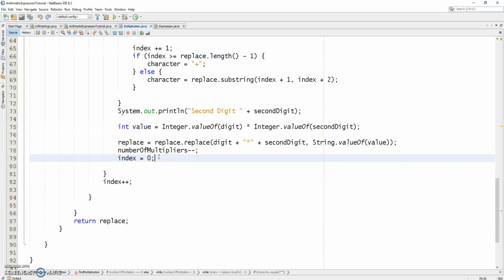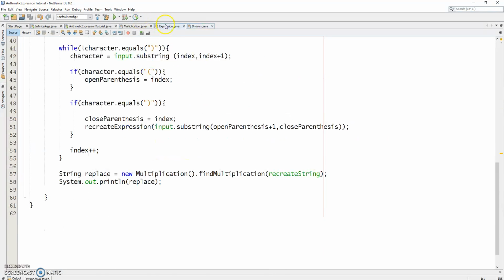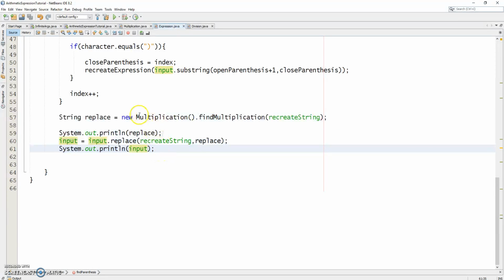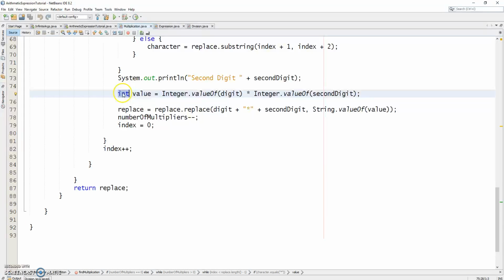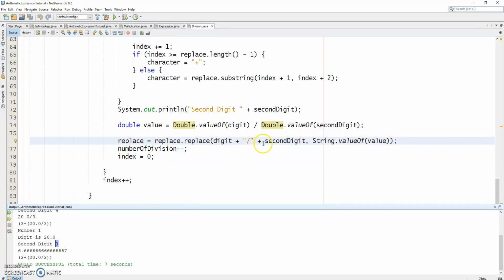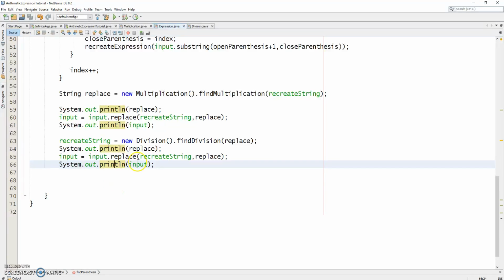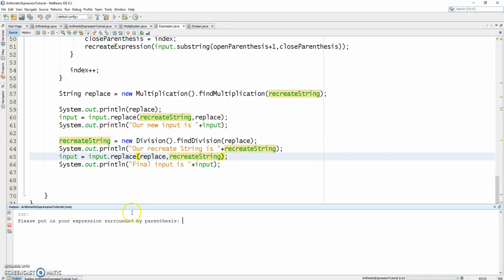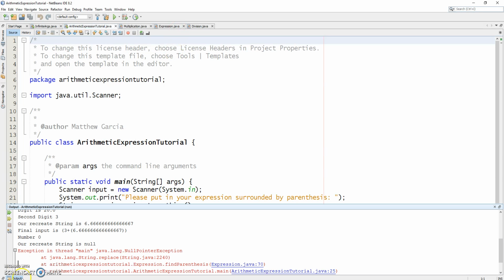Arithmetic part 3 Division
The rest was finished and is located on my GitHub account.